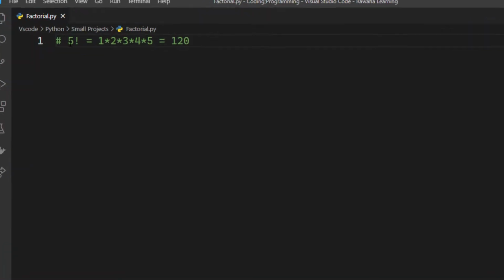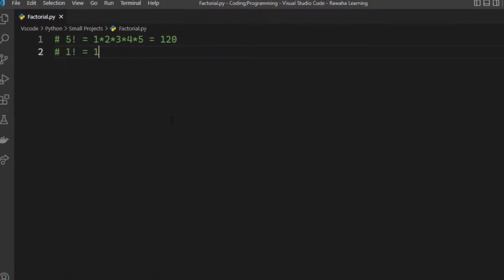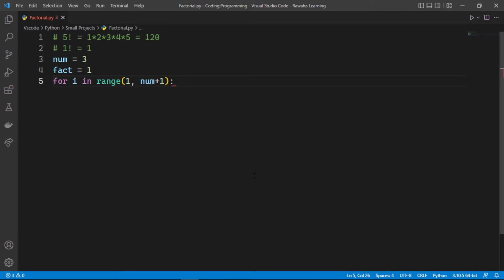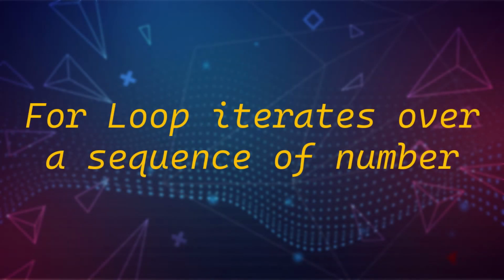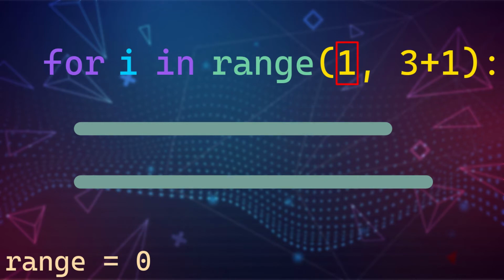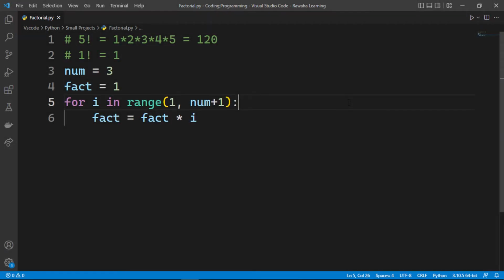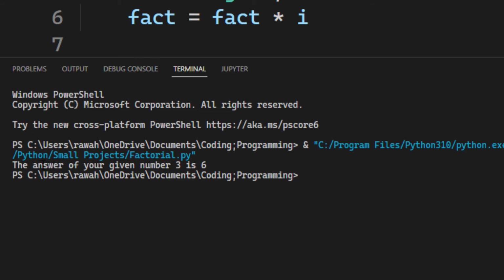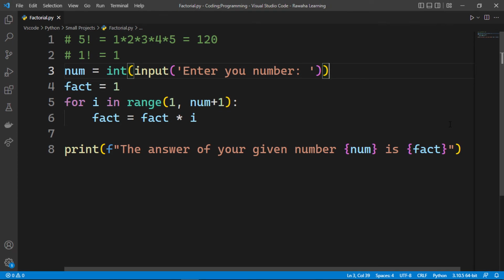Finding Factorial | For Loops | Python Projects || Python Tutorial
In this Python Tutorial, we're gonna find out the Factorial number's value. Factorial of a number can be found by multiplying each and every positive integer number less than or equal to the given number.

For loop is also explained precisely

Other sources in the video. Watch it carefully!

If you don't know anything about Python, no problem. Don't panic! EZ PZ Check out here:

If you haven't installed and set up the Visual Studio Code for Python, no problem. Go back to the previous tutorials, you can find it out. If you could not, go straight to the following URL to get the video:

If you are new to Python, go back to the first tutorial. Otherwise, ignore it.

I hope you have understood everything in the video. If you have any problems, ask me in the comment section.

TimeStamps
0:00 Introduction
0:27 Coding
2:45 Explaining: For Loop
3:58 Program Summary
5:24 Ending